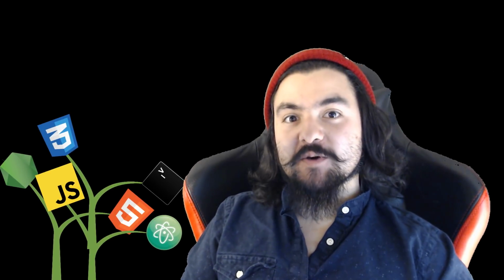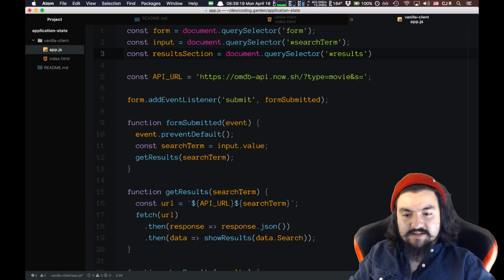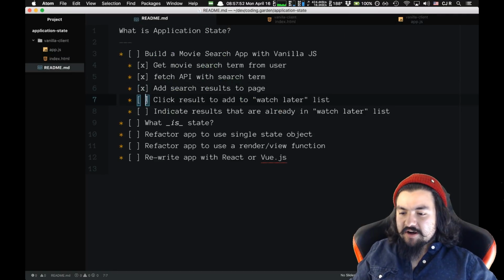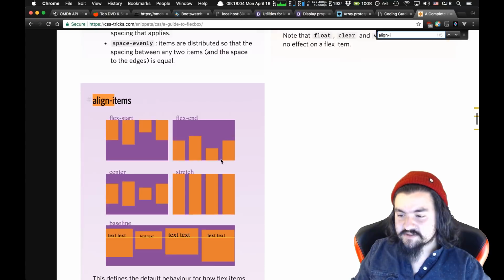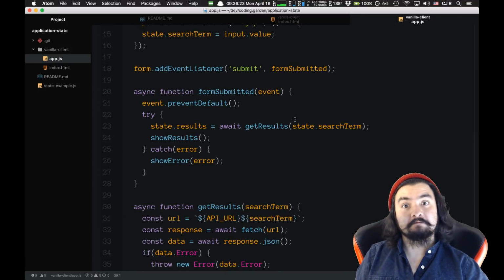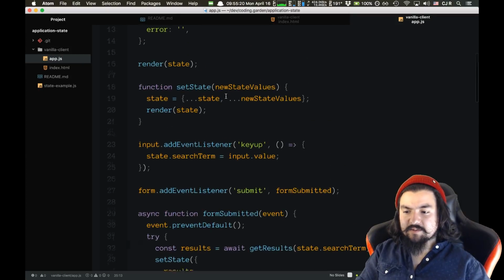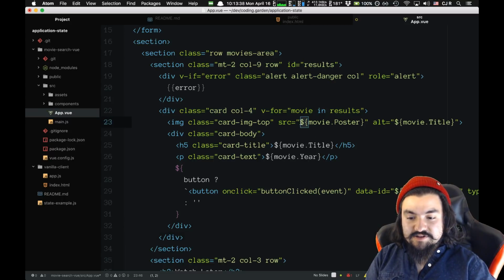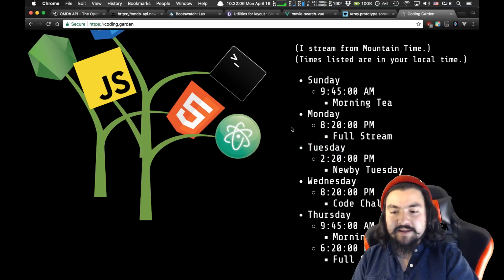What is Application State? - Build a Movie search app with Vanilla JS and Vue.js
Show starts at 0:48